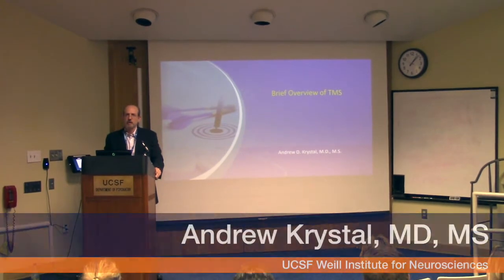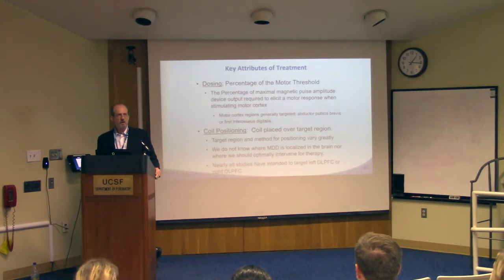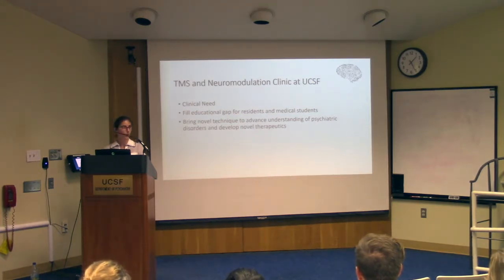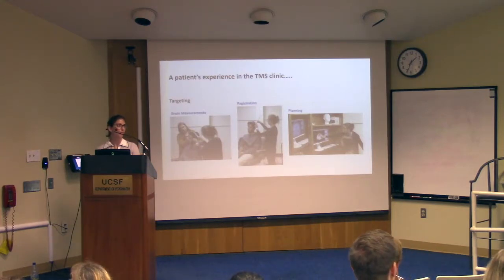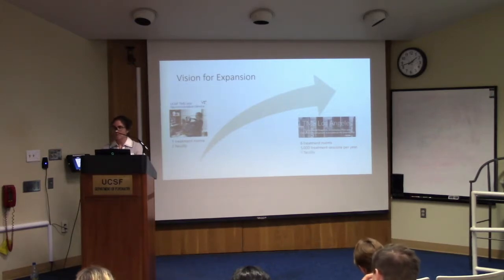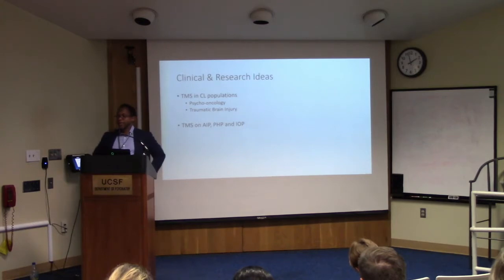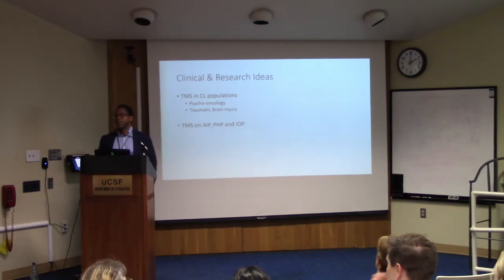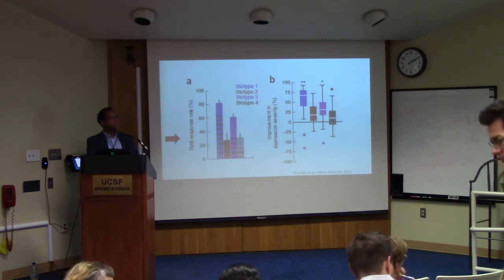Transcranial Magnetic Stimulation at UCSF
UCSF's Ramotse Saunders, MD, and Katherine Scangos, MD, PhD, discuss the indications, therapeutic targets, evidence, and efficacy of repetitive transcranial magnetic stimulation (rTMS), as well as how rTMS can be used to advance understanding of psychiatric disorders. (Aug. 26, 2019)